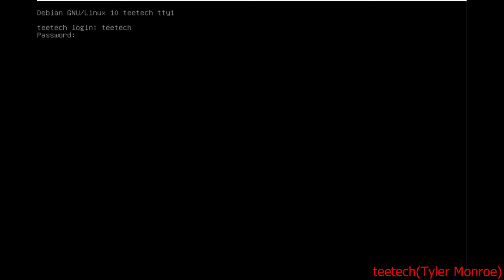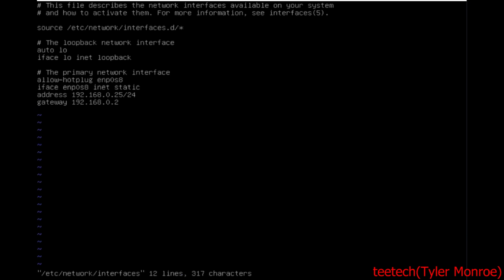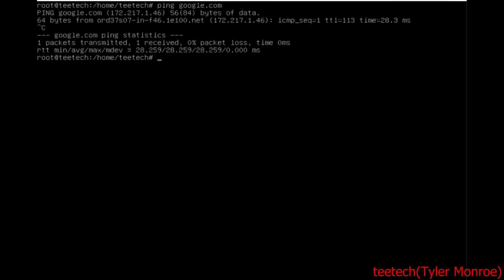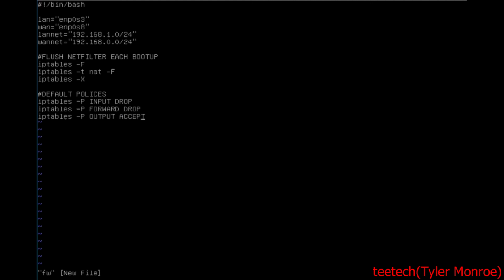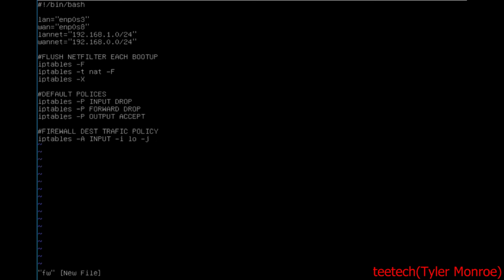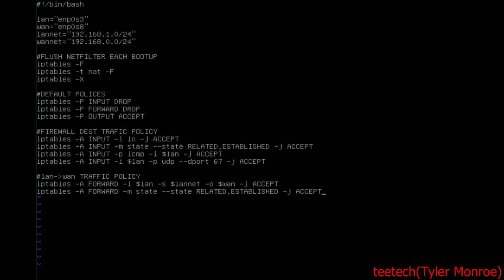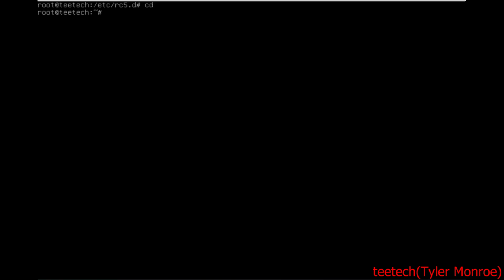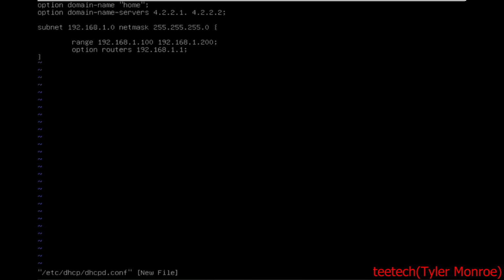Linux Network Router/Firewall Series Part 2/3 Configuration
This video series shows how to create a robust, reliable, customizable and secure network firewall using the GNU/Linux Operating system.